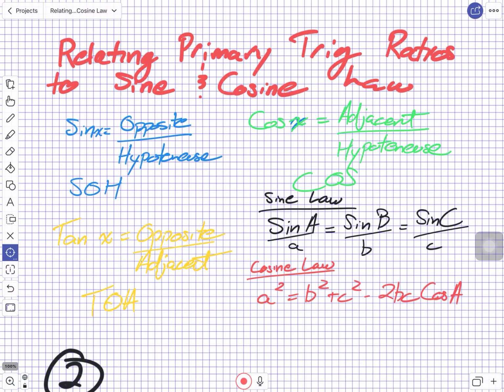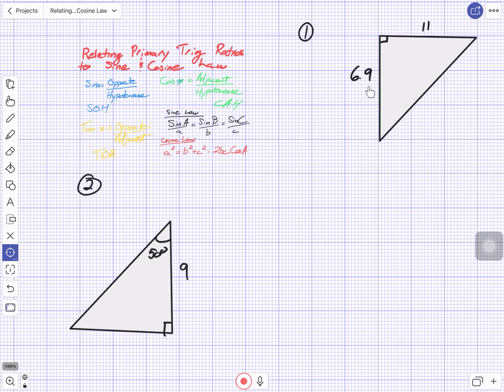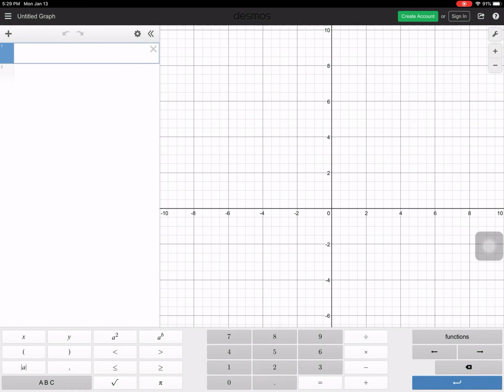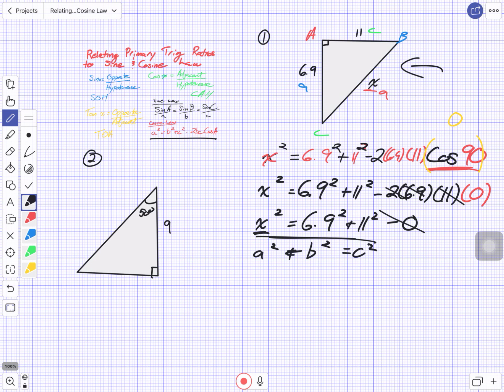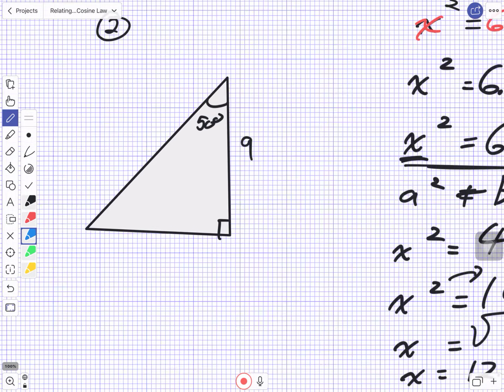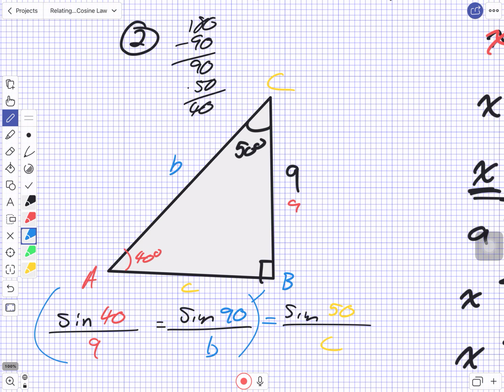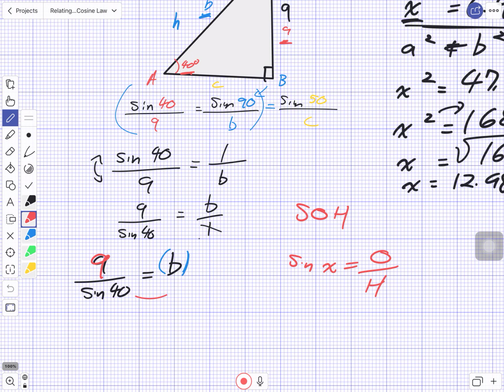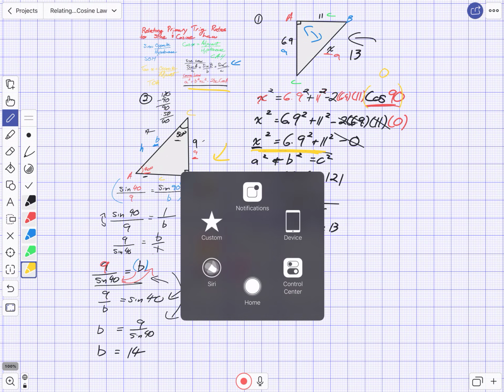How to relate Sine & Cosine Law to Primary Trig Ratios, right Angle Triangles and Pythagorean